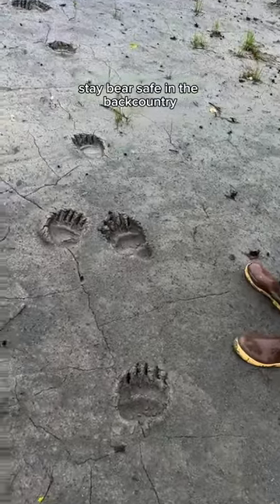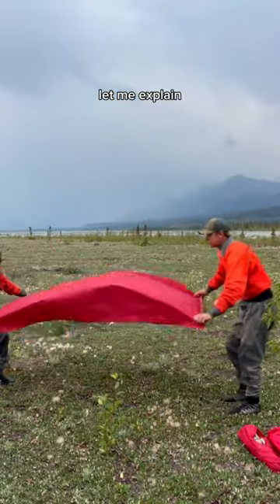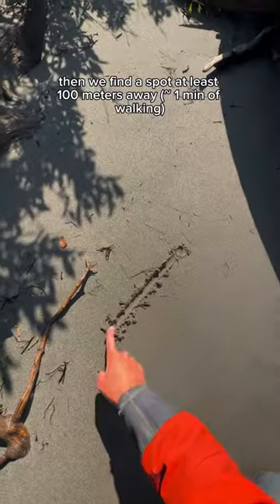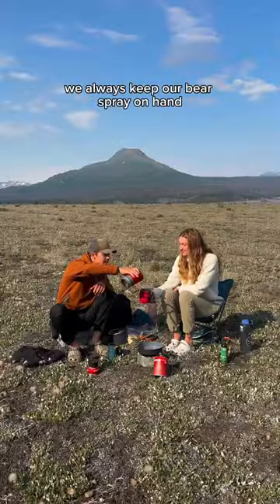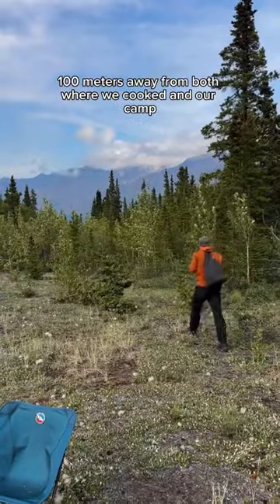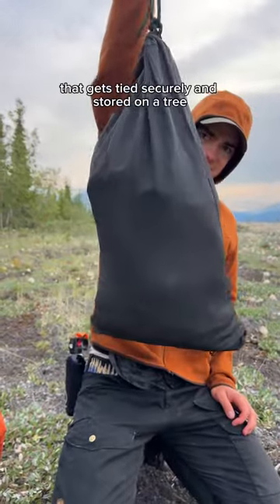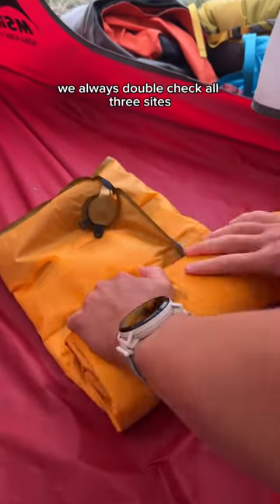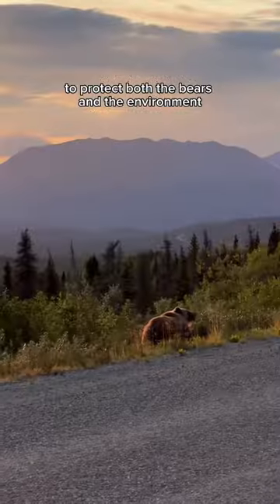Backcountry bear safety 🐻